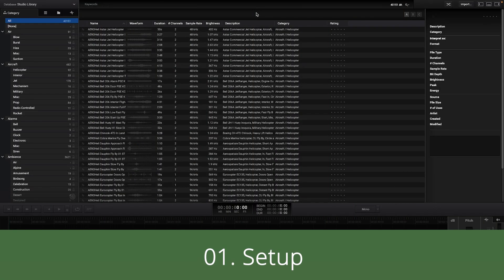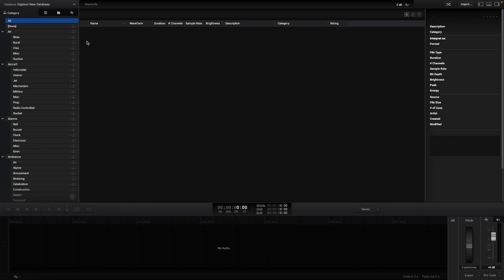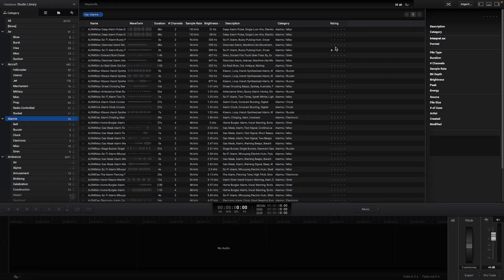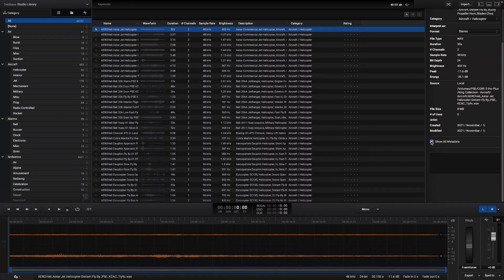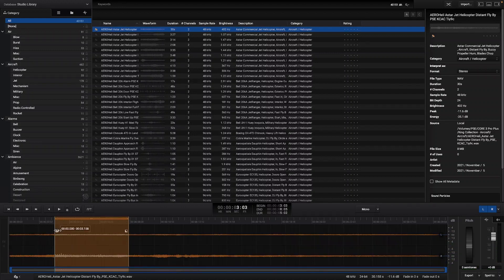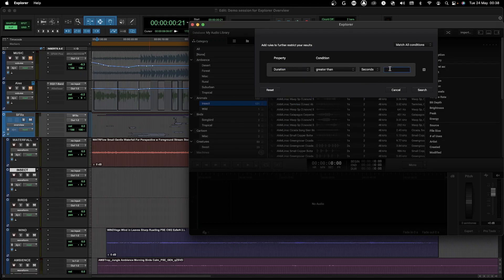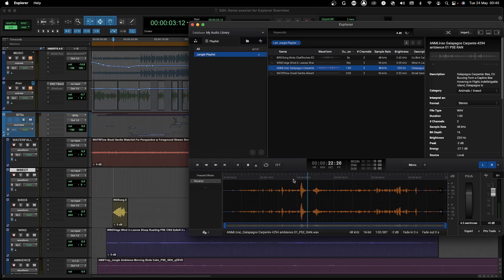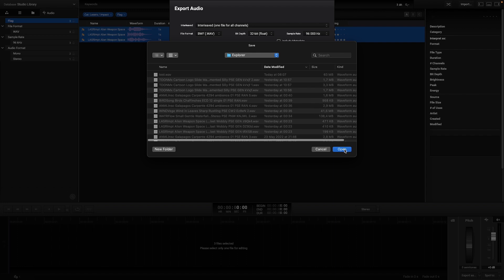Explorer Overview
Here's a quick overview of what Explorer does and how you can use it to empower your workflow!
Explorer is a powerful application that allows you to manage your files with enormous control. Designed from the beginning to work with and support surround and immersive formats, you get incredible control over them - from how you listen to, organize, and even integrate them into your workflow. And all of this for free.

00:00 Intro
00:24 Setup
01:22 Import and Search
04:19 Listen
05:23 Edit
06:14 Export and Spot
06:30 Examples
09:12 It's free!